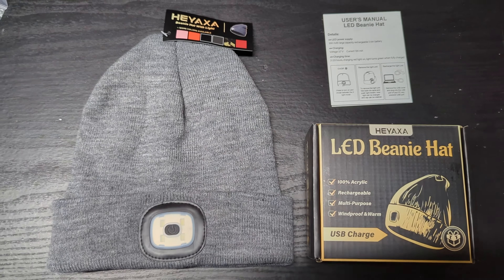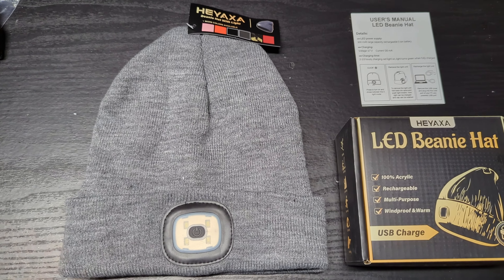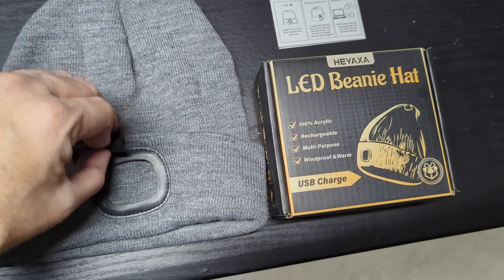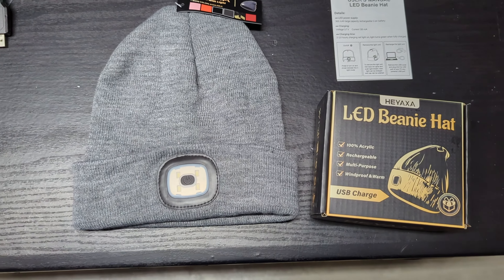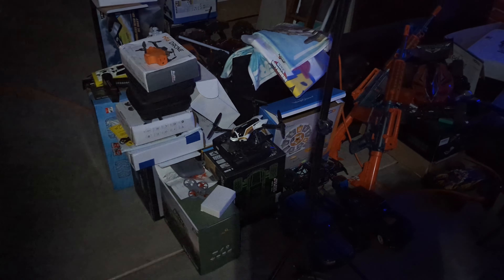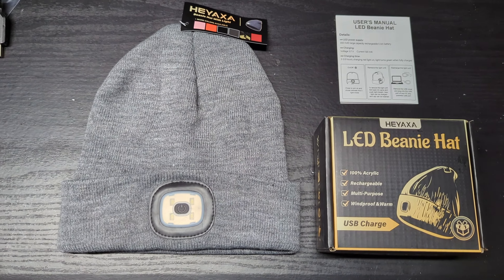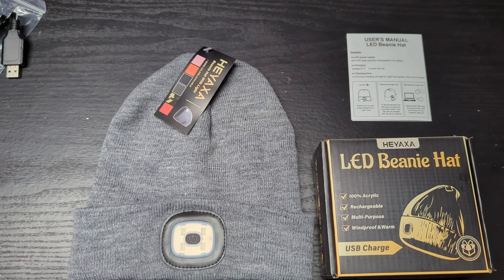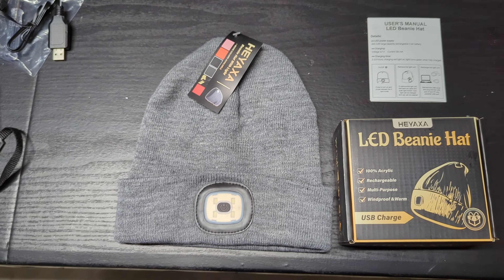Heyaxa LED Rechargeable Beanie Stocking Cap Review